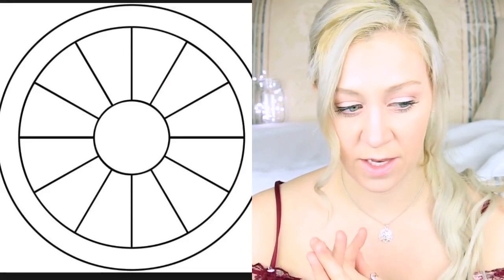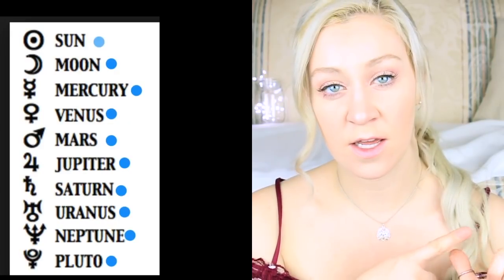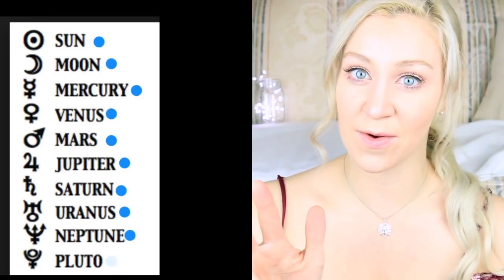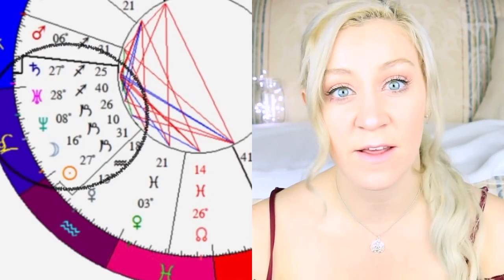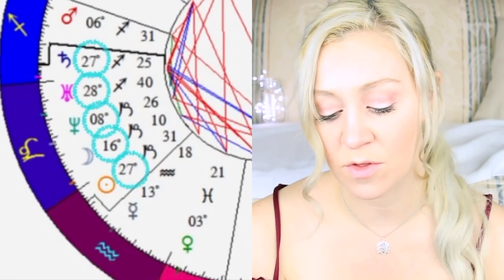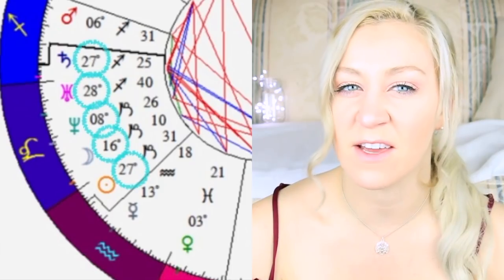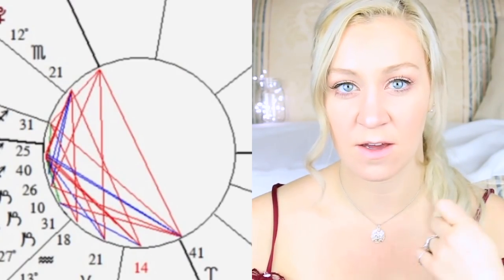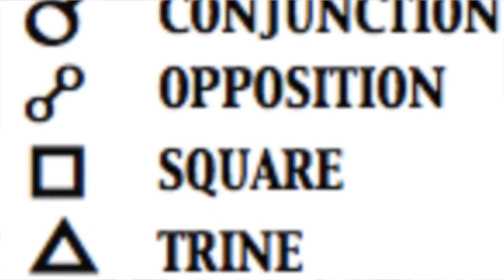The Birth Chart // A Beginner's Guide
This video is a general overview of what you are looking at when you look at a Birth Chart (Also known as a natal chart)

To Ask Me Questions Follow This Link to ask my any questions related to astrology or relationships.

Find Me:
Twitter: Grace_Astrology Have a personal question to ask me?
Interested in a Reading?

Have I helped you or do you want to show your support or appreciation?